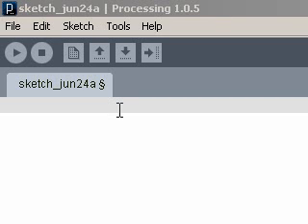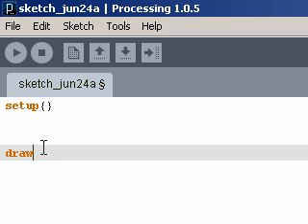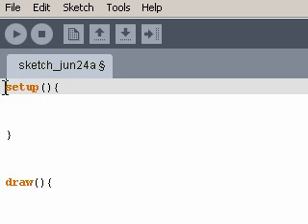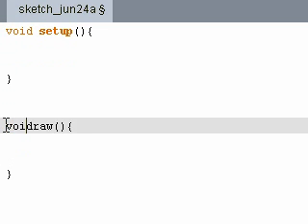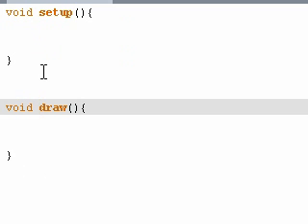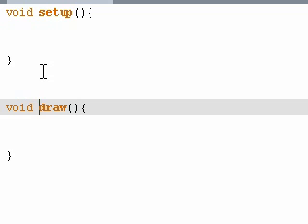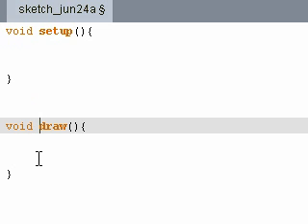Processing: Introduction part 3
In this tutorial I describe the basic structure of a Processing program.